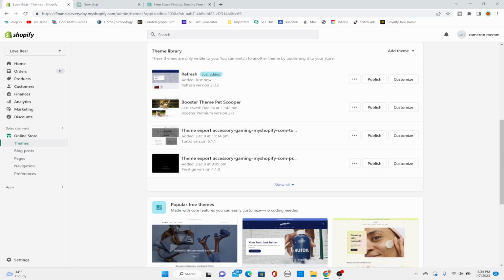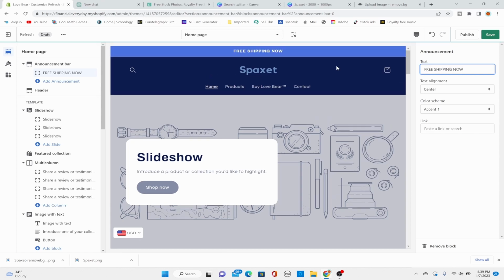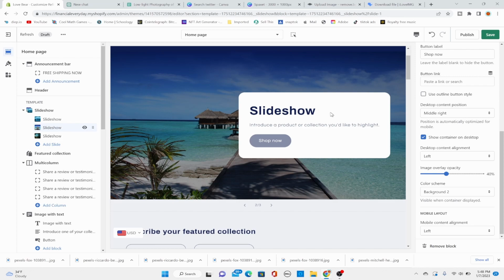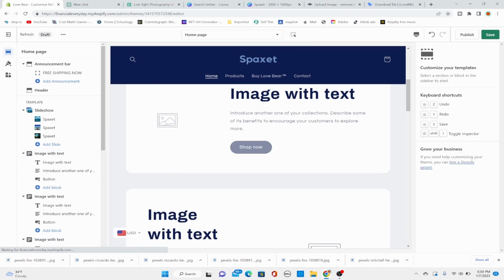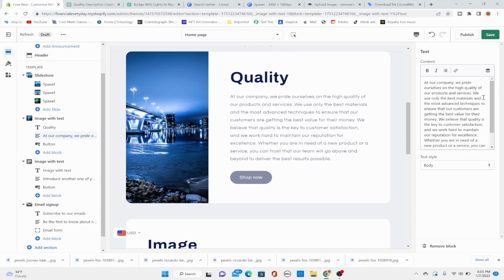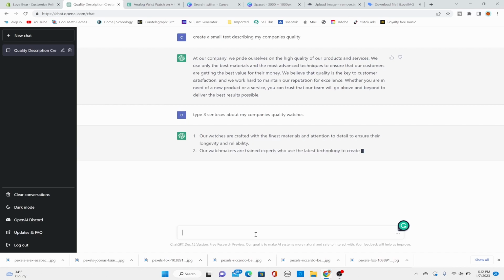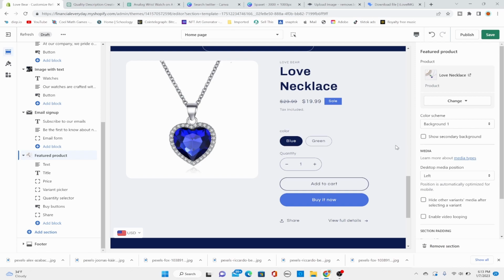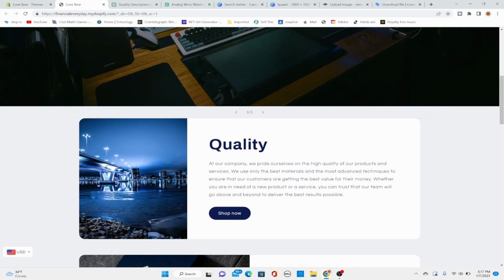I BUILT A 6 FIGURE DROPSHIPPING BUSINESS WITH AI (ECOM CHATGPT SPEED SPEEDRUN)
Serving up Another video for y'all because you really seem to like them :)

Showing you guys exactly how to make a general store for your shopify store and you guys can start getting sales in no time with these methods.

Are you ready to start your own dropshipping business but not sure where to begin? In this video, I'll show you how to create a professional dropshipping website from scratch. From choosing the right platform and selecting a profitable niche, to finding reliable suppliers and setting up your store's design, we'll cover everything you need to know to get your dropshipping website up and running. We'll also share some insider tips and tricks to help you start making sales and growing your business. Whether you're new to ecommerce or an experienced entrepreneur, this video has something for everyone. So if you're ready to launch your own dropshipping website, hit play and let's get started!